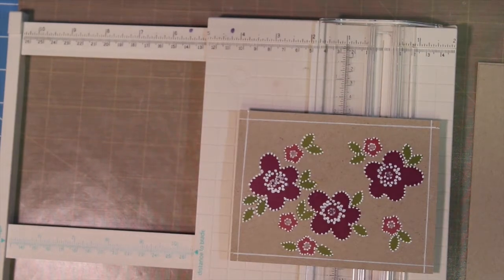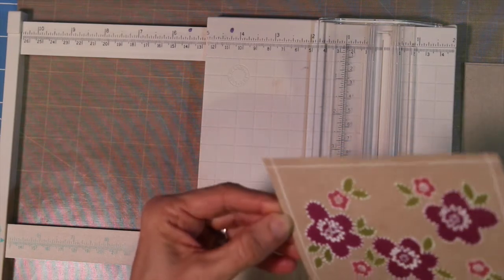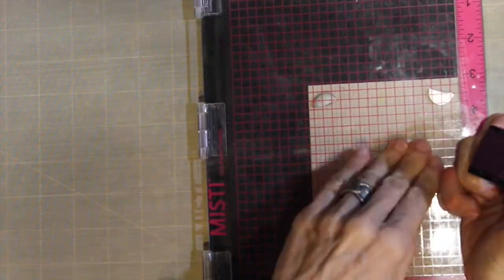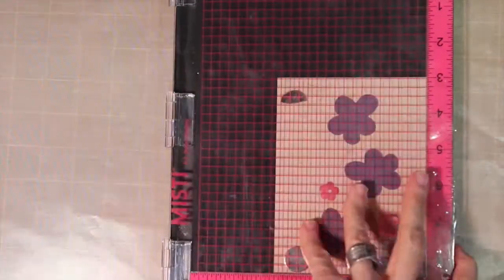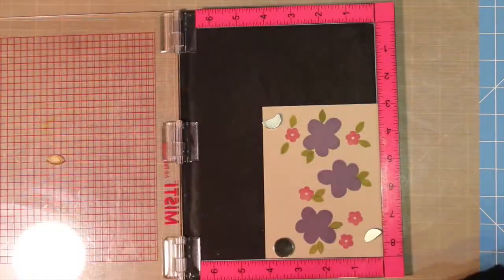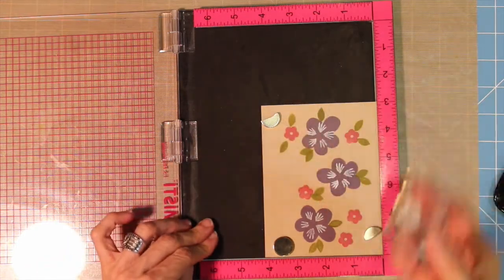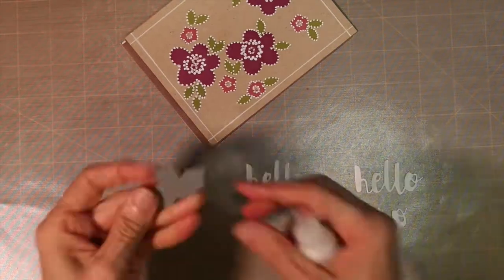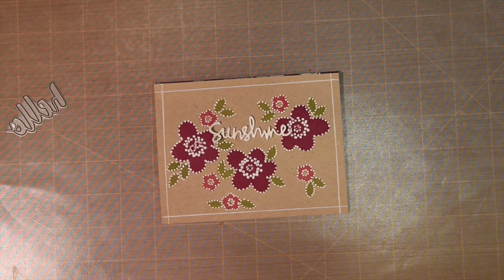Technique: Stamping with Ink and white gel dot highlighting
This video is about Technique:  Stamping with Ink and white gel dot highlighting